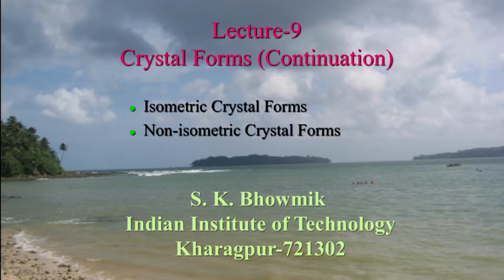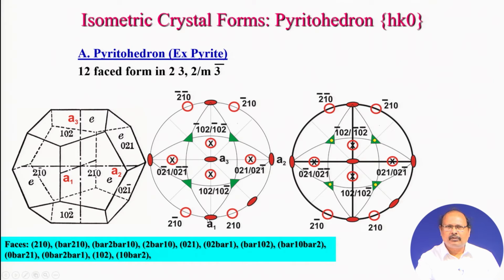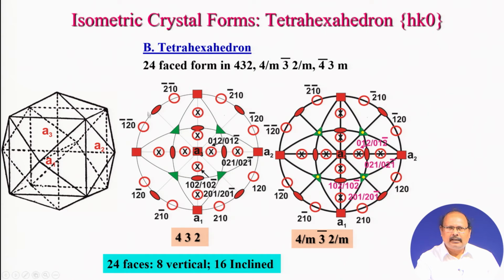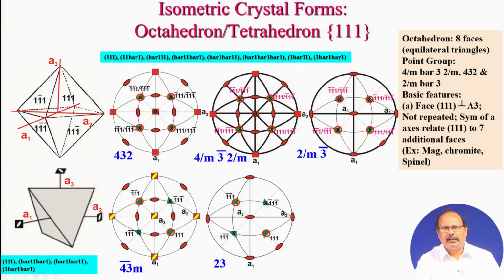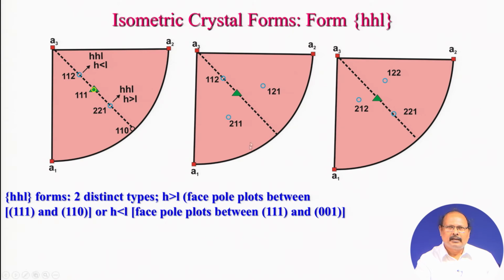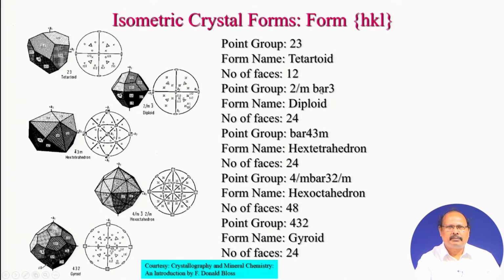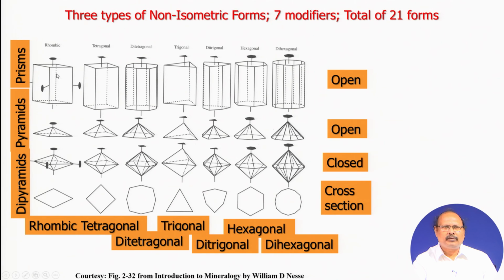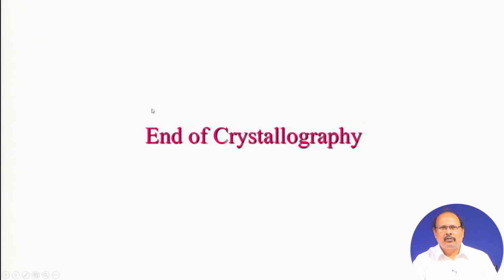Crystal Forms (Continuation): Lecture-09